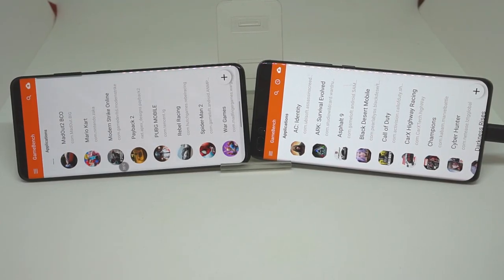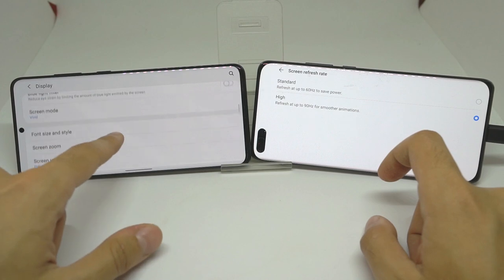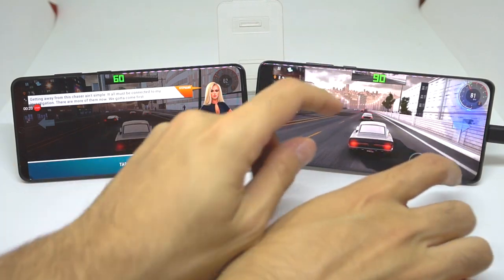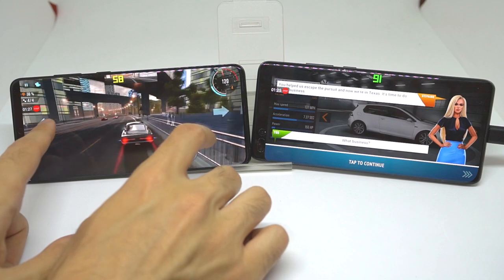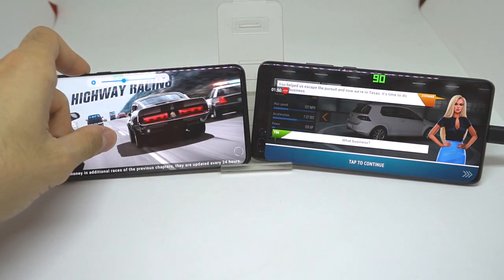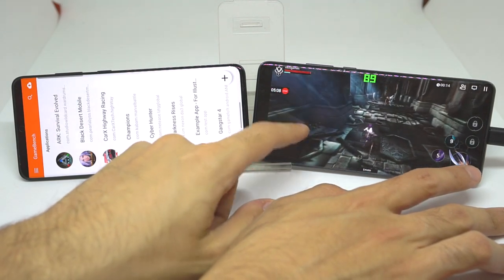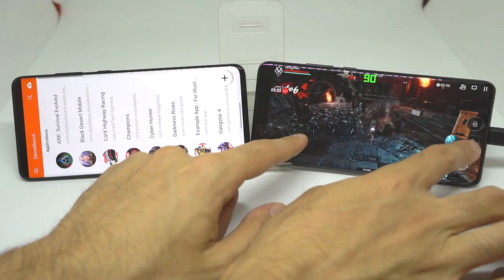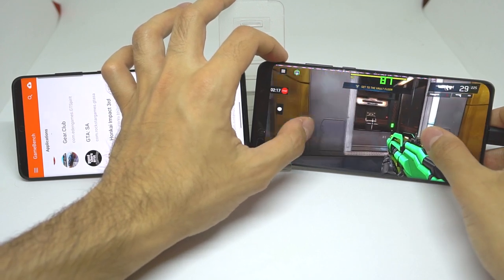Huawei P40 Pro Vs Samsung S20 Plus | Gaming Test Comparison | Exynos vs Kirin 990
In this video, we compare the fps from some Google play store games using gamebench.
Samsung Galaxy S20 Plus (exynos 990)
Huawei P40 Pro (Kirin 990)

Assassins Creed Identity
ARK Survival Evolved
Asphalt 9
CarX Highway
Marvels Contest Of Champions
Cyber Hunter
Darkness Rises
Gangster Vegas
GTA San Andreas
Hokai Impact
Infinity Ops
Injustice 2
ShadowGun Legend
MadOut2 Big City Online
Need For Speed No Limits
Payback 2
Pubg Mobile
Rebel Racing
ShadowGun Wargames